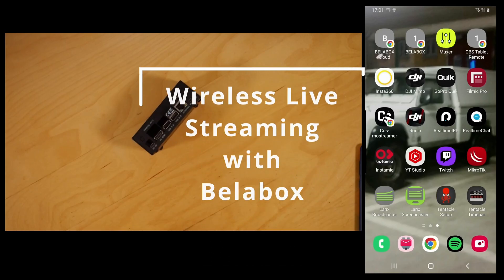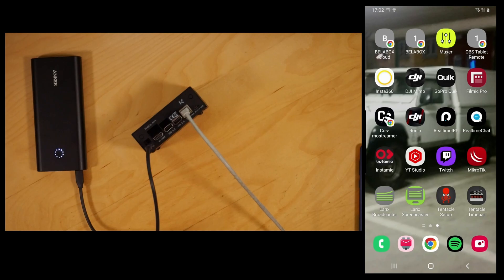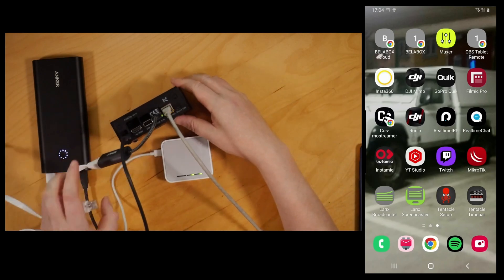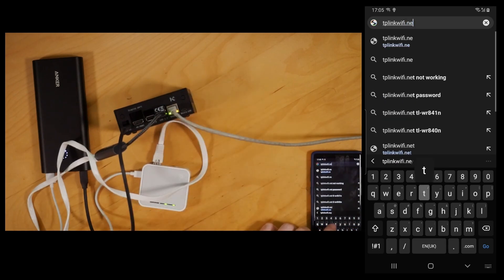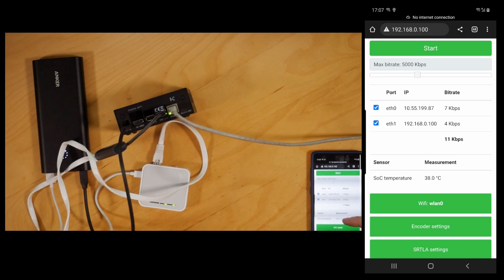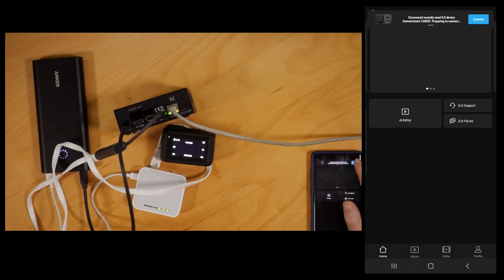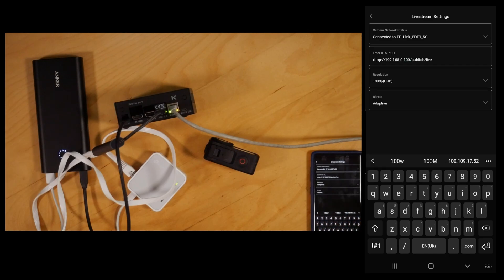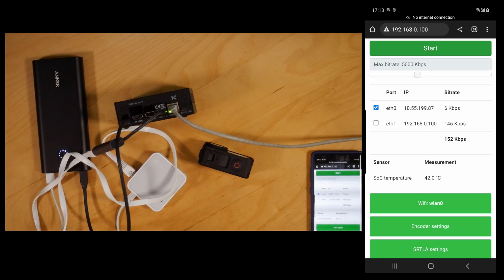Wireless Live Streaming with multiple carriers using Belabox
Nvidia Jetson Nano 2GB Developer Kit
- Amazon DE

Geekworm T201 UPS Board for the Jetson Nano
- Amazon US
- Amazon CA

Anker PowerExpand USB3 to Gigabit Adapter
- Amazon US
- Amazon CA
- Amazon UK
- Amazon DE

GL.iNet GL-MT300N-V2 (Mango) Wireless Mini Portable VPN Travel Router
-- This is better than the TP-Link --
- Amazon US
- Amazon CA
- Amazon UK

TP-Link TL-WR902AC (AC750 Travel Router) WiFi Router
- Amazon US
- Amazon CA
- Amazon UK
- Amazon DE

- Amazon US
- Amazon CA
- Amazon UK
- Amazon DE

- Amazon US
- Amazon CA
- Amazon UK
- Amazon DE

- Amazon US
- Amazon CA
- Amazon UK
- Amazon DE

- Amazon US
- Amazon CA
- Amazon UK
- Amazon DE

GoPro Hero MediaMod for Hero 9-11
- Amazon US
- Amazon CA
- Amazon UK
- Amazon DE

Anker PowerCore Slim 10k PD
- Amazon US
- Amazon CA
- Amazon UK
- Amazon DE

Anker PowerCore Essential 20K PD
- Amazon US
- Amazon CA
- Amazon UK
- Amazon DE

- Amazon US
- Amazon CA
- Amazon UK
- Amazon DE